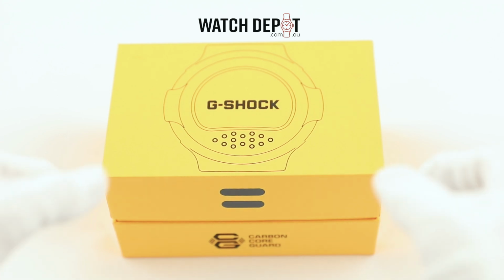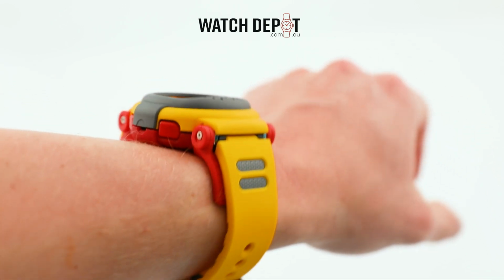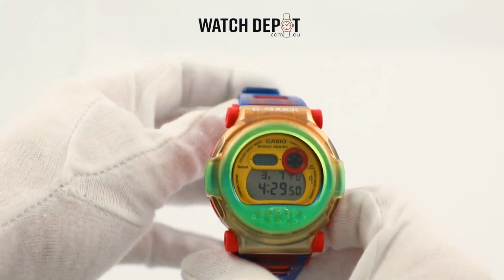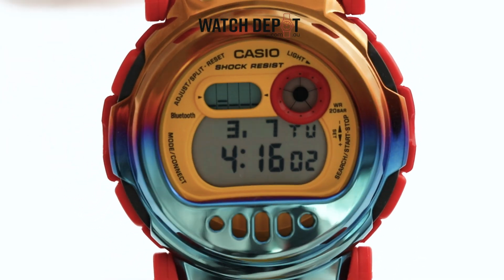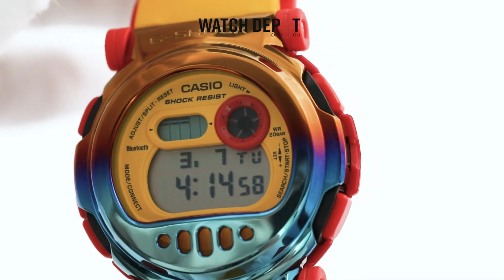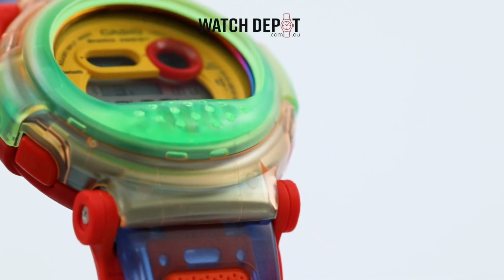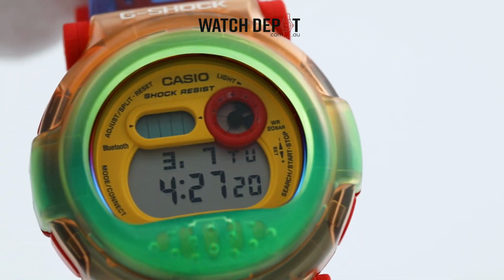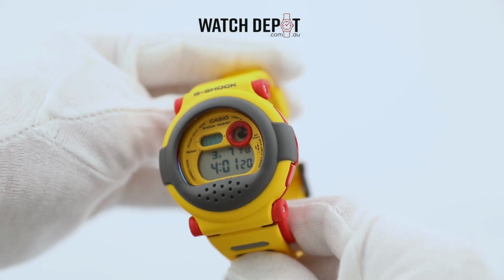Evolution of DW-001! G-Shock G-B001MVE-9 | Unboxing & Review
First came the DW-001 in 1994, encased in the 'Capsule Tough' exterior, and a mask-like appearance. The watch's yellow and red colourway has been the inspiration for a range of G-Shock's yellow watches and has now been remade, with brand-new upgrades.

The G-Shock G-B001MVE-9 exceeds expectations, not only with its digital capabilities but with its versatility. This watch comes with a swappable case and strap in green, blue, and orange, and a surprise ion-plated metal bezel.

This cobalt blue and gold metal bezel is a personal favourite, and definitely an unexpected addition to this watch.

The Evolution of DW-001 is a fun and faithful recreation of the yellow 'Jason' watch that was already a unique wear. In addition to the aesthetic upgrades, this timepiece also features Bluetooth connectivity and a Carbon Core Guard for modern G-Shock capabilities.